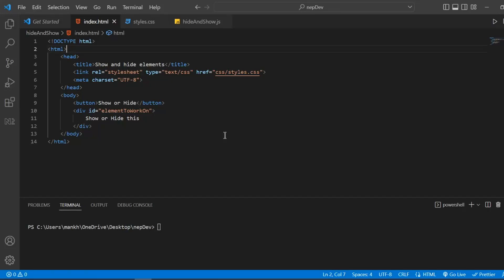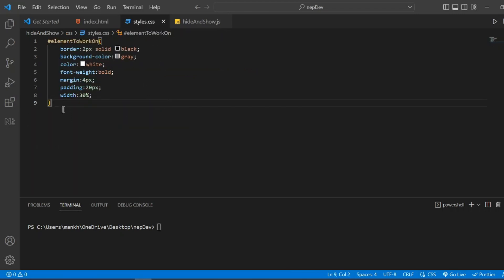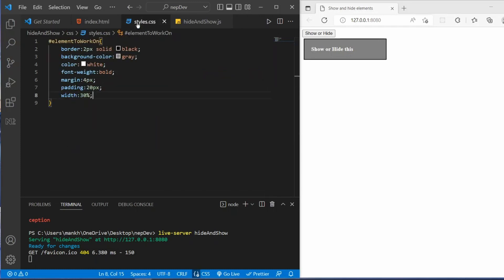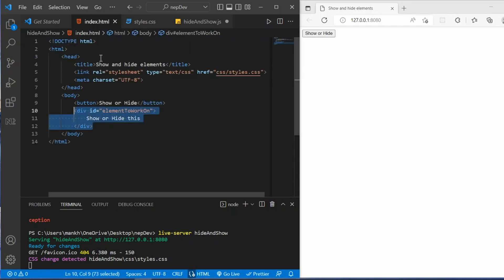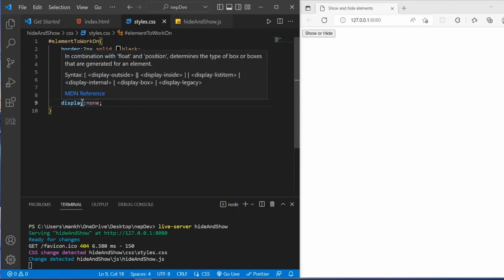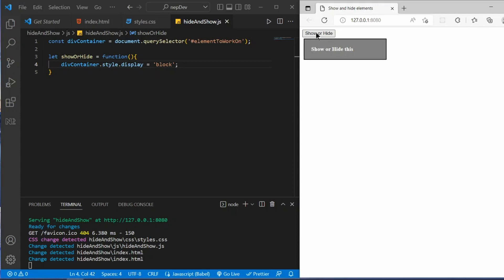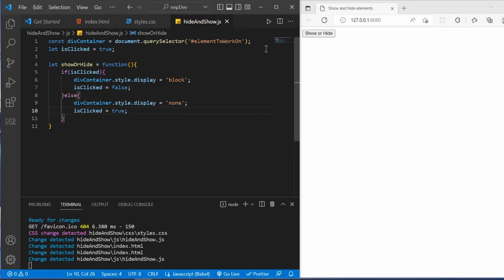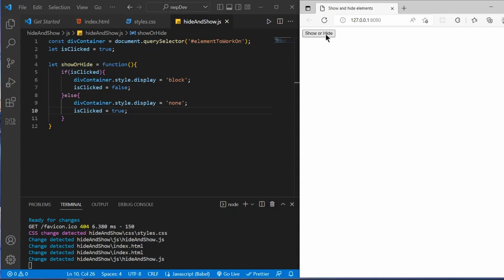How to toggle show or hide div/element on click of button using JavaScript & CSS | Beginners guide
In this video tutorial, I am going to show you how to toggle between hiding and showing an HTML element using just JavaScript and CSS on click a button. You can use OnClick event on the button to trigger a function that will show or hide the div or show or hide the element when button is clicked.

Timestamps:
0:00  Intro
2:16  Show div on click of button
5:40  Hide div on click of button